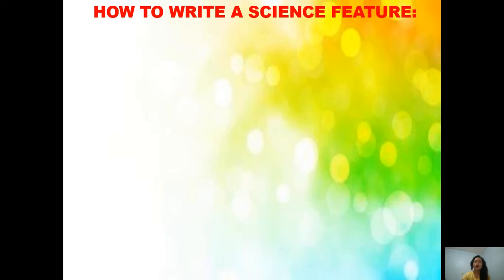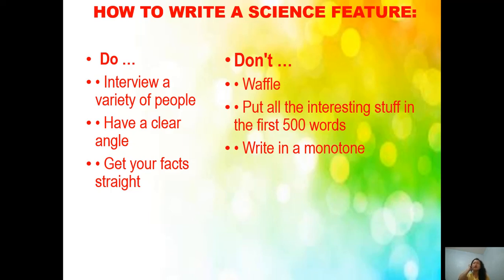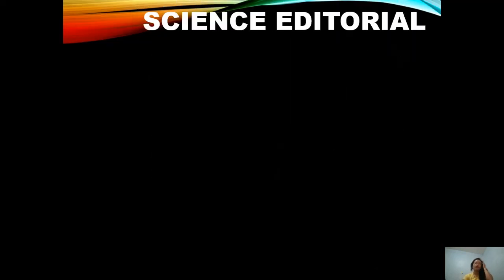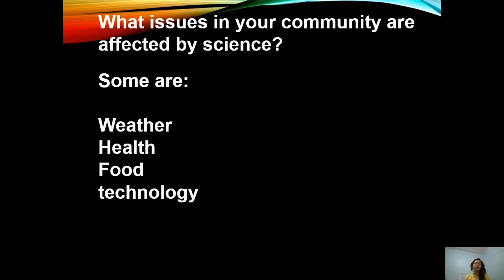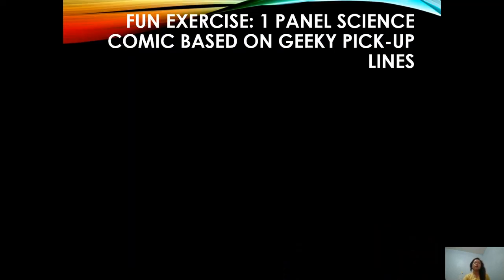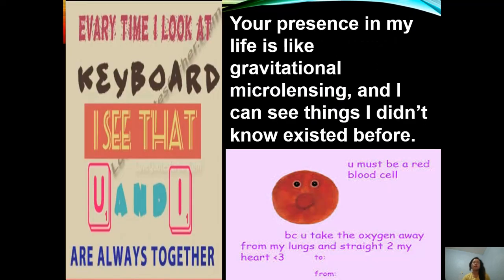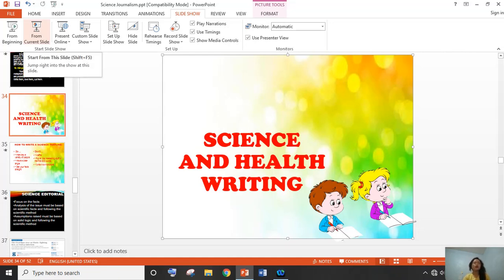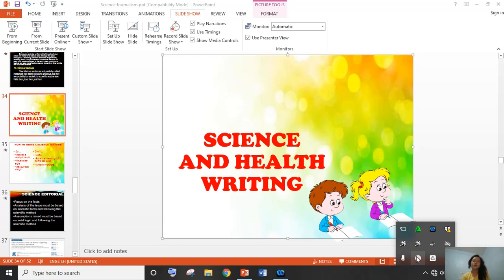How to write a science article? Science EDITORIAL//Part 4